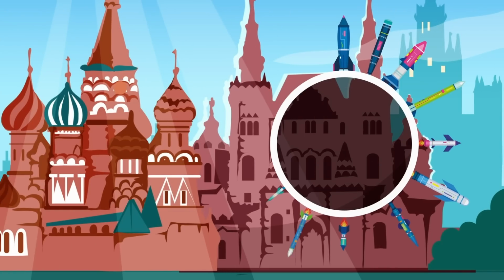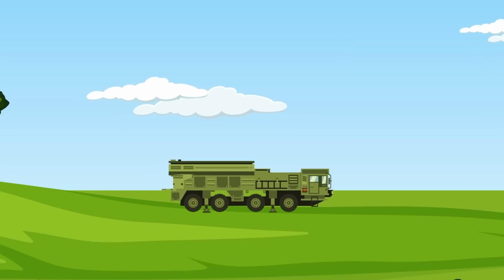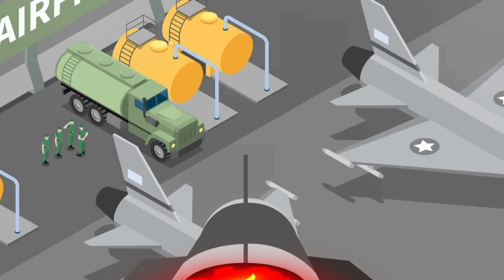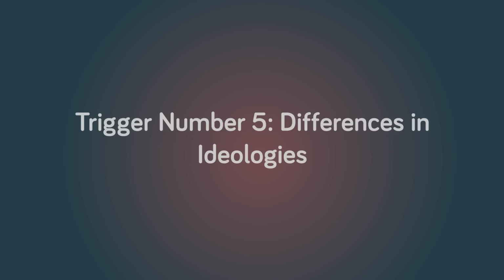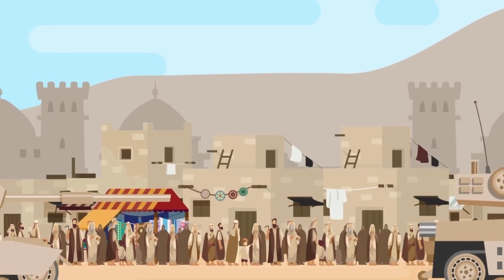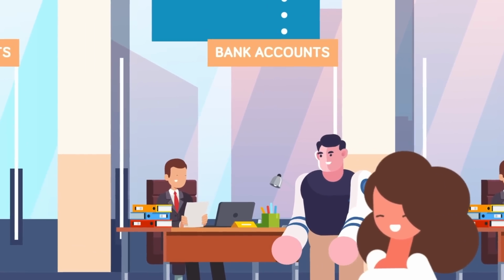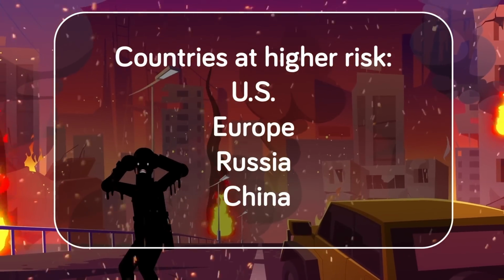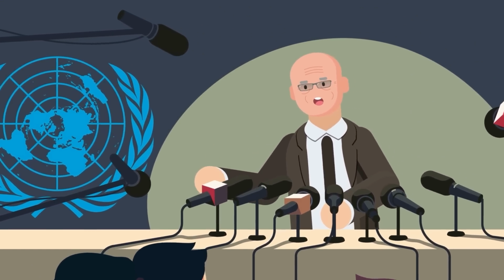WORLD WAR 3 - Most Likely Things That Will Cause it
Receive an Amazing New Player Pack, only available for the next 30 days!

So many scenarios could cause WW3, but THESE are the most likely to actually play out. Could a single line of code, a few ill-chosen words, or a controversial decision be the catalyst for disaster? Check out today's epic new video as we navigate this alarming landscape and shed light on the fragile threads that hold global stability together.